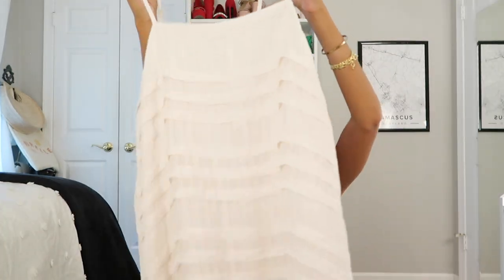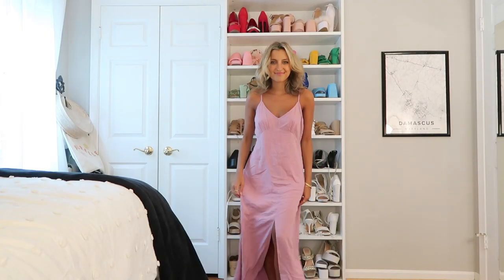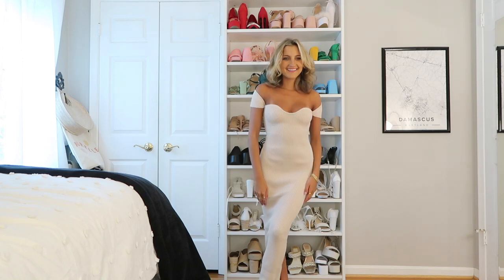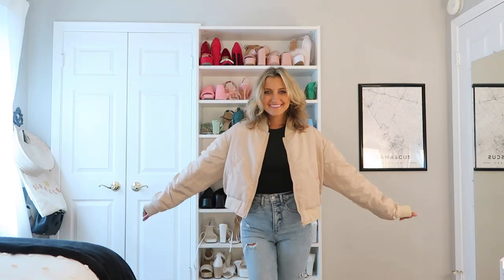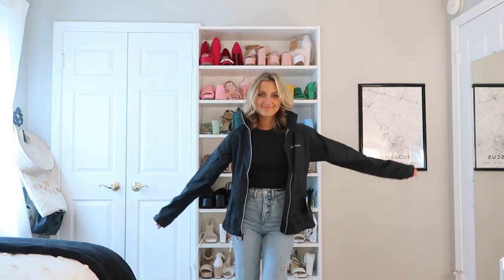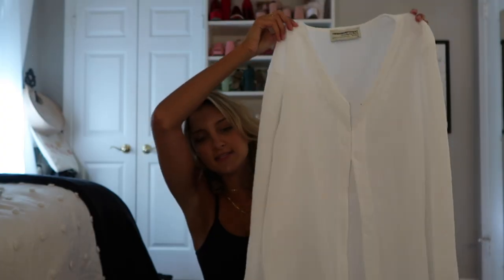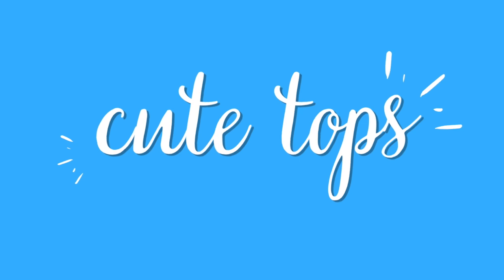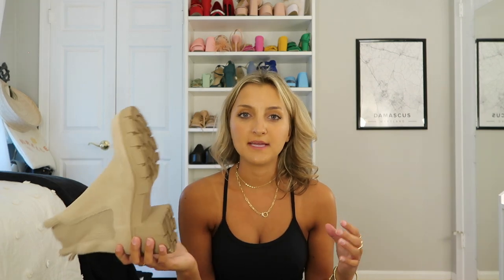CLOTHES I PACKED FOR MY 5 MONTH TRIP TO EUROPE || european summer/fall try on (study abroad Italy)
For my last semester of college as a Fashion Merchandising student at Kent State, I'll be studying abroad in Florence, Italy. Yes, I do plan on vlogging my college move in day, first day of classes, and more. BUT before the fun vlogs begin, I wanted to share all of the clothes I'm bringing/packing for my five month trip to Florence, Italy / Europe!

For reference, I'll be there August-December so there will be quite a shift in weather while I am there. Yes, I do plan on keeping up with Styledby so there will be some mail coming my way. In the meantime, this is what I'm working with! xoxo